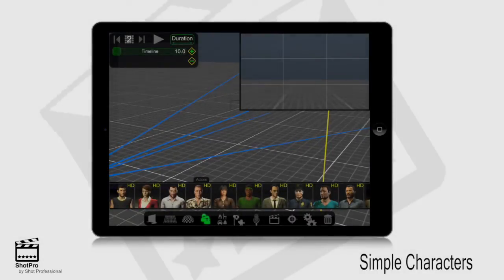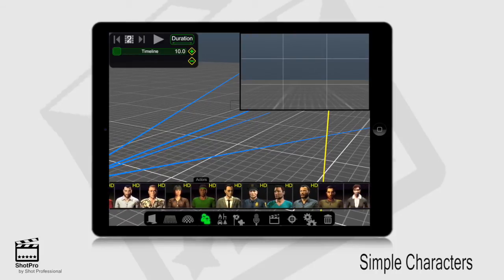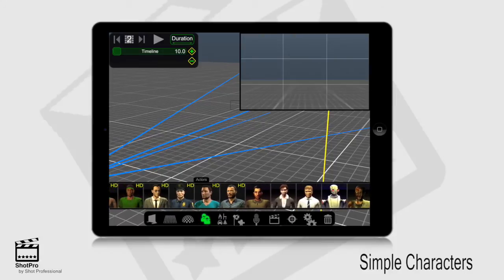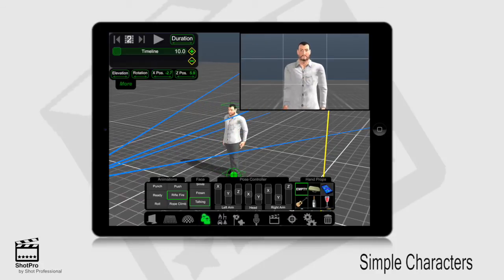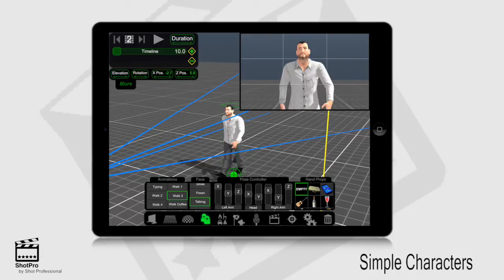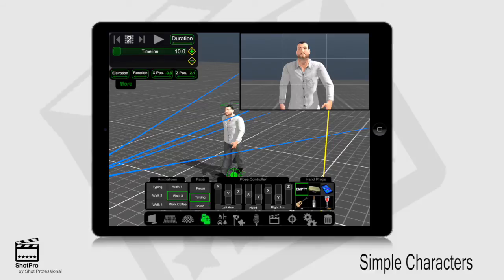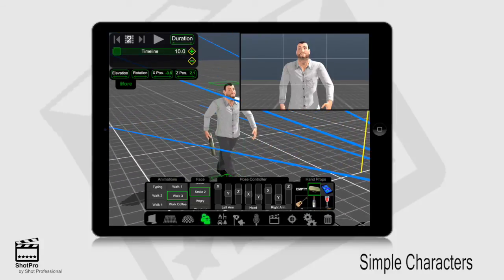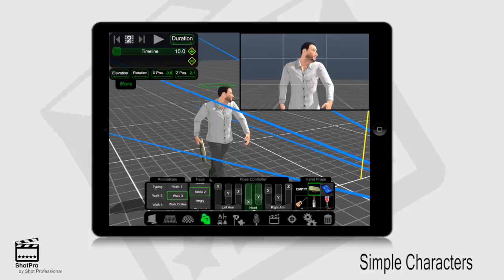ShotPro by Shot Professional: Basic Character Tutorial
What is ShotPro?
3D Previsualization on mobile devices is here! Bring your concepts to life with animating characters, positionable props, customiziable lighting, audio, backgrounds, cameras, organization notes, sharing and more.

Feature List:
Moving 3D Storyboards
Animatable Characters
Multiple Cameras
Keyframing
Export Previs Videos
Tons of Props
Environmental Lighting
Dynamic Set Lighting
Weather
Organize with Scene notes
Custom Backdrops
Select your Ground
Export in HD
Share Projects
Lens Size Guide
Record your own Audio
Music Beds